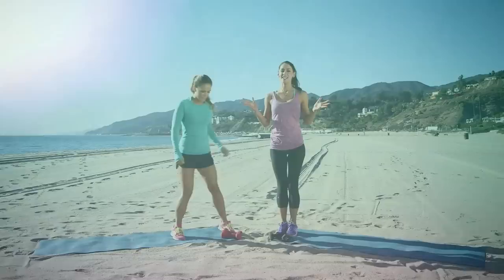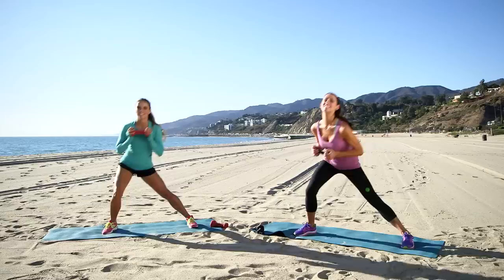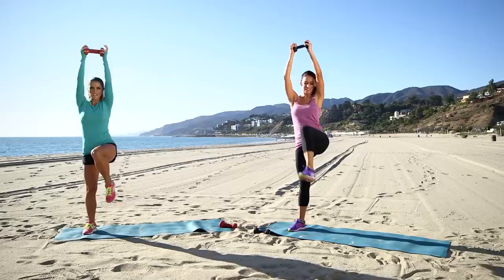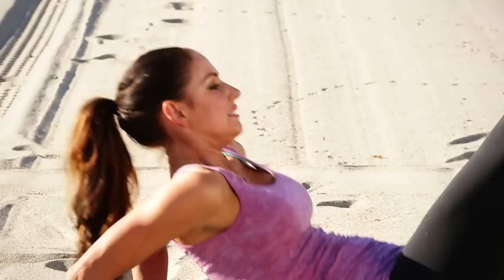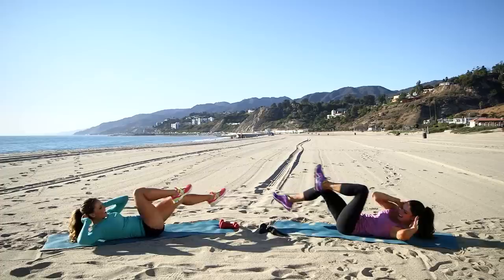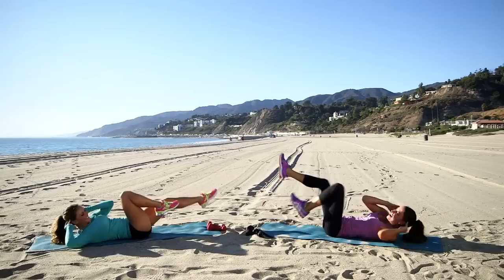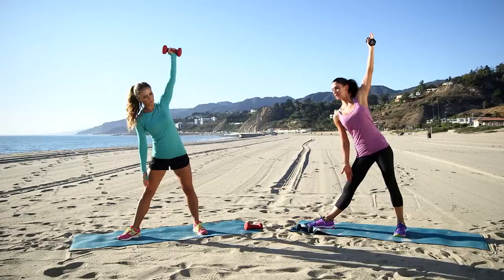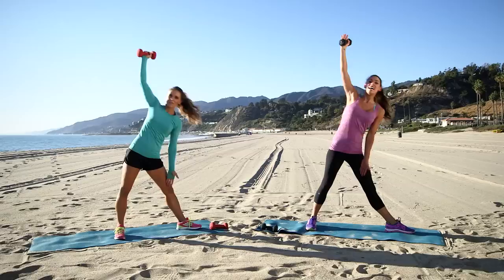Holiday Hottie Workout | Tone It Up Tuesdays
Stay toned and feeling great this holiday season! Karena and Katrina's Holiday Hottie Workout will keep you looking and feeling your best! Lift and tone your booty, slim your waist, and get those arms in sexy shape with this amazing Tone It Up routine!

Printable workout: Coming soon!

Click on the links below to fast forward to each of the 7 moves:

Have a question for us? We'll be around all the time, so leave a comment or video response below. We'd love to hear what you think!

Since founding their company Tone It Up (ToneItUp.com) in January 2009, certified personal trainers Karena Dawn and Katrina Hodgson have opened a fitness studio in Hermosa Beach and launched a workout DVD series. They were recently called the "New Faces of Fitness" by Jane Fonda.